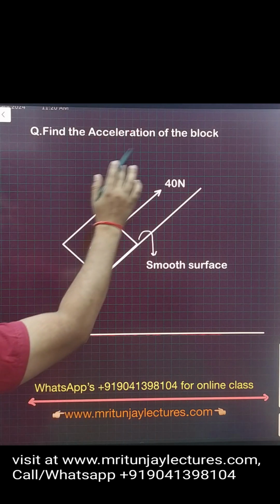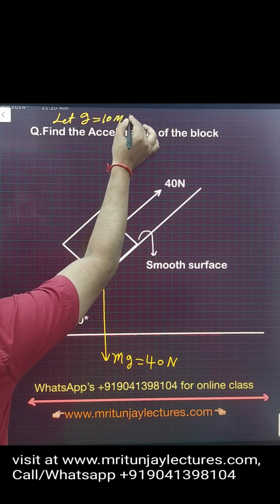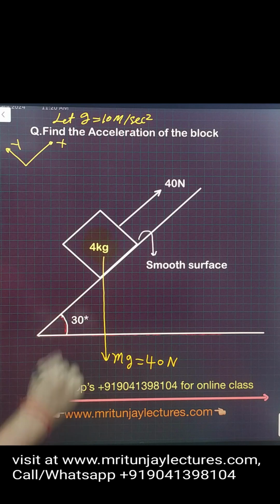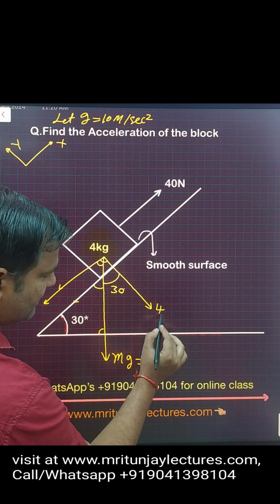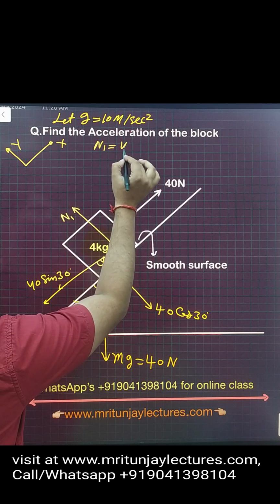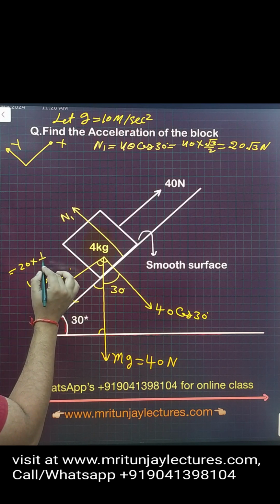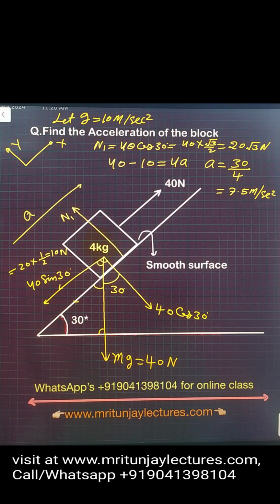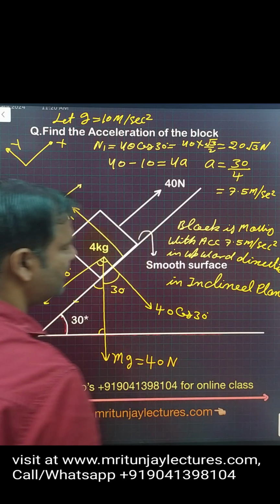How can find acceleration of the block in inclined plane